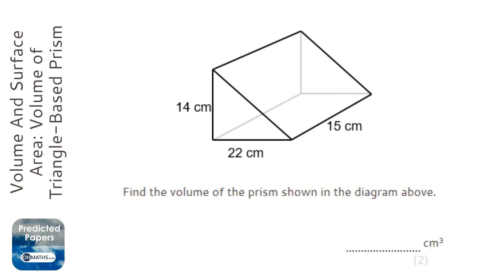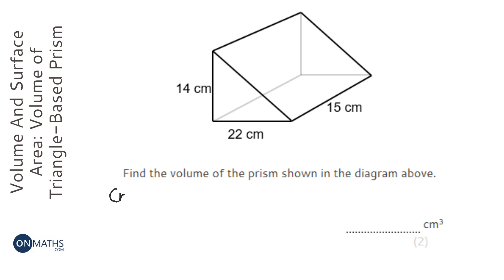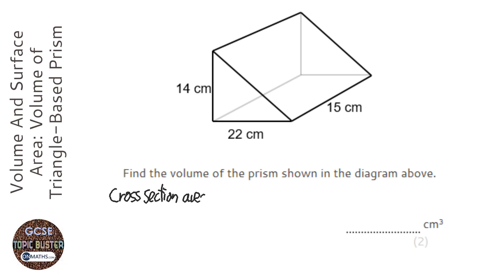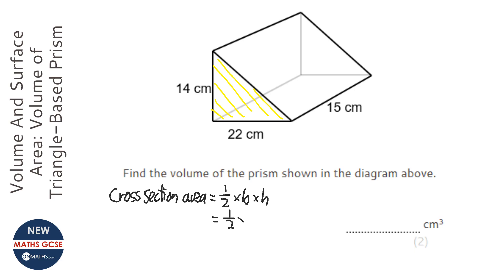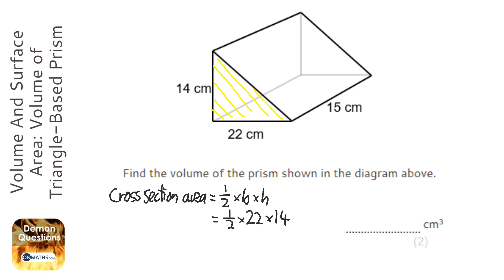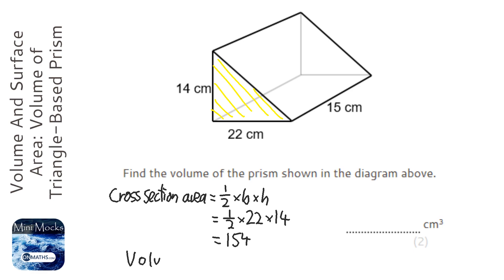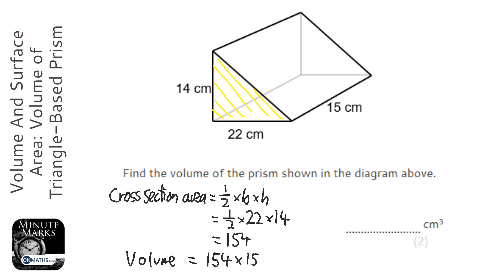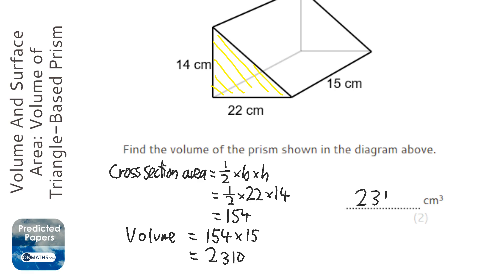Volume And Surface Area: Volume of Triangle-Based Prism (Grade 4) - OnMaths GCSE Maths Revision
Topic: Volume And Surface Area: Volume of Triangle-Based Prism